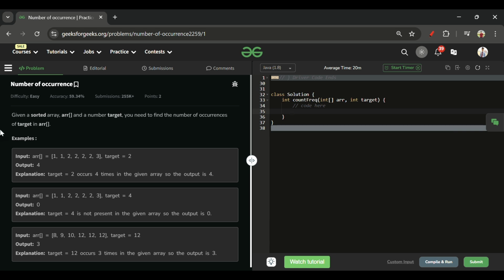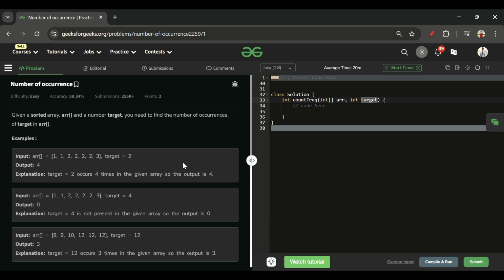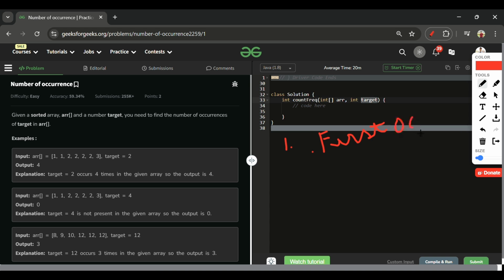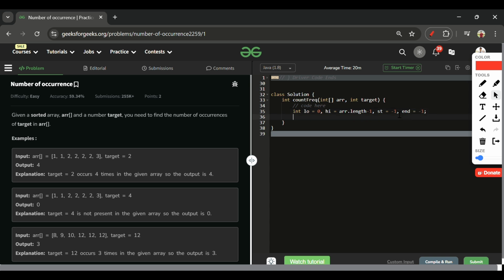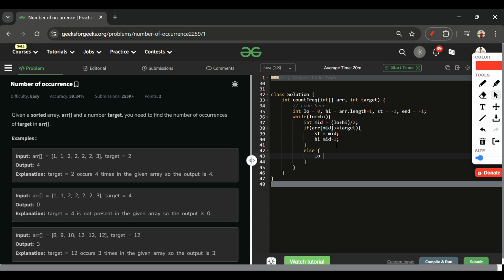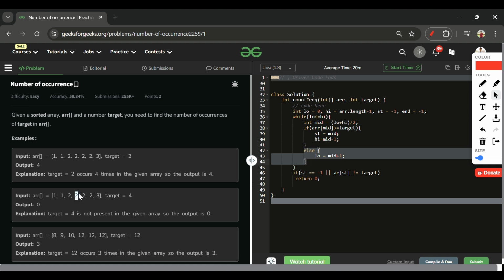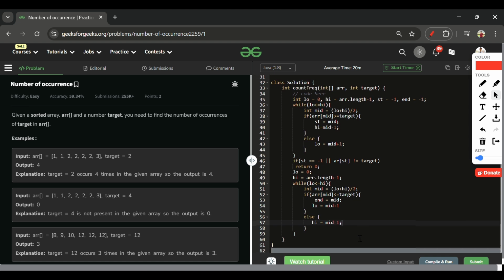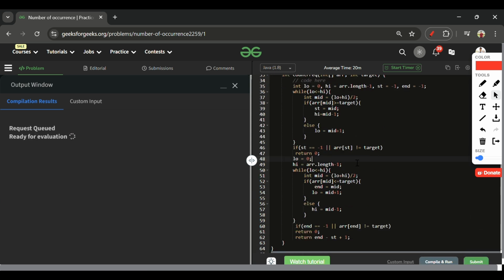Number of occurrence | GFG POTD | 5 Minutes Code | GeeksForGeeks | DSA | Binary Search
Here is the solution to the "Number of occurrence" GFG problem.